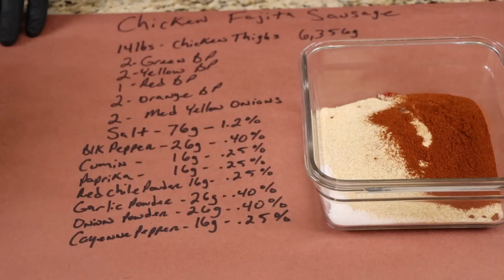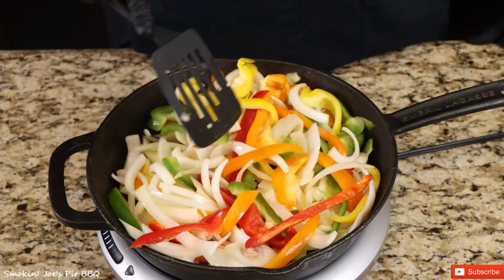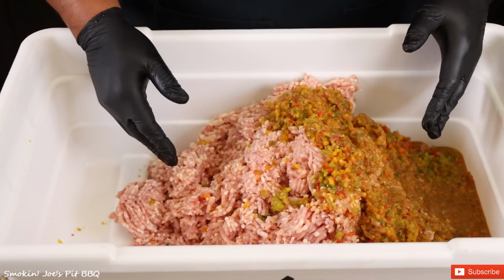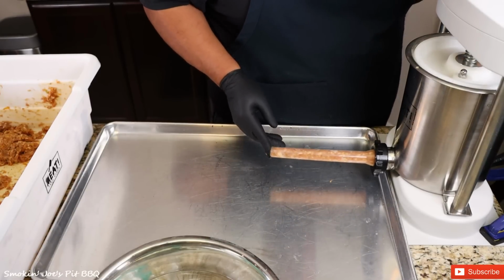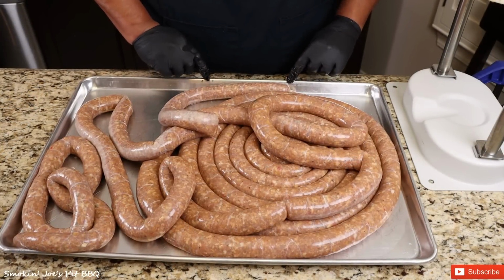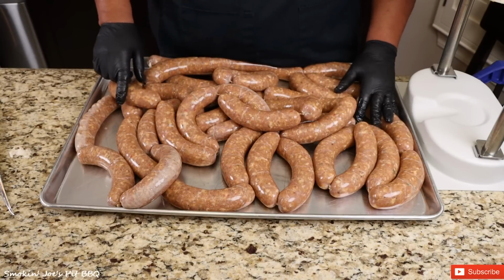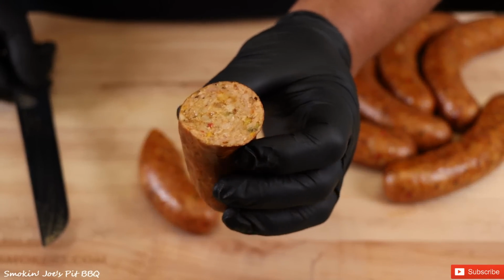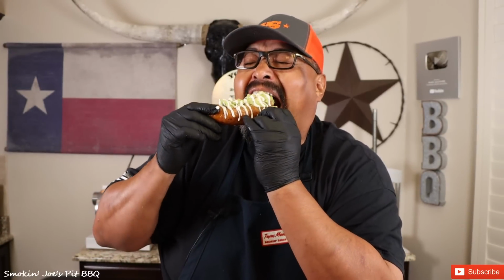Chicken Fajita Sausage - Homemade Sausage Recipe - Smokin' Joe's Pit BBQ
Thank you for watchin my chicken fajita sausage video. On this video, I made some chicken fajita sausages using chicken thighs along with spices and sautéed onions and bell peppers. This sausage was super tasty and although I smoked these, I grilled some over charcoal and they were so much better grilled.

Smokin' Joe

AMAZON LINKS
Pistol Grip Injector
16 Mesh Black Pepper Used In My SPG